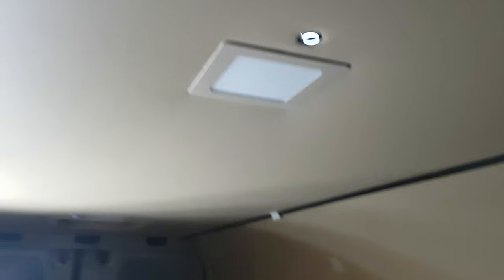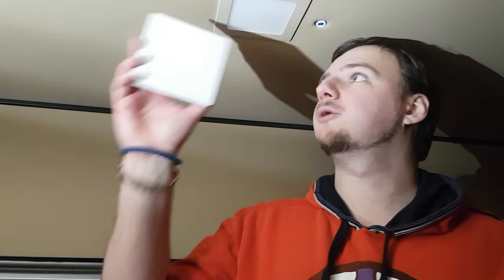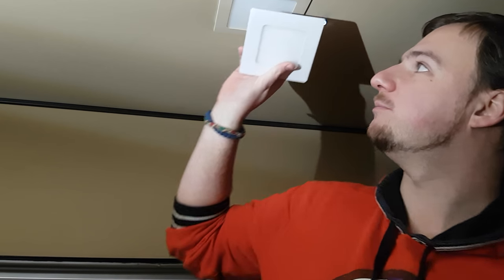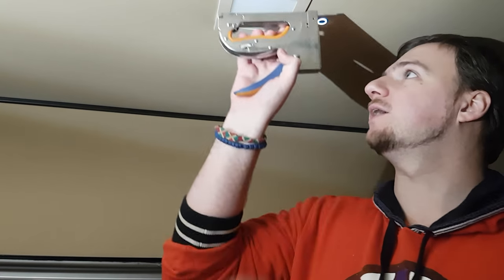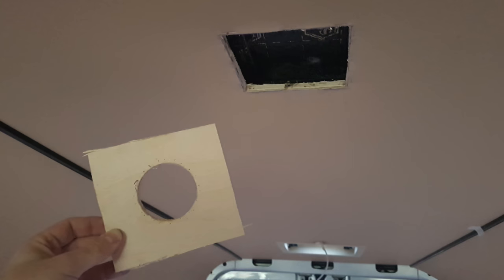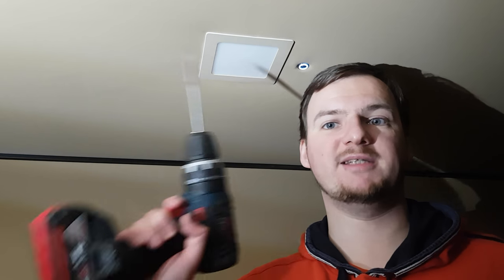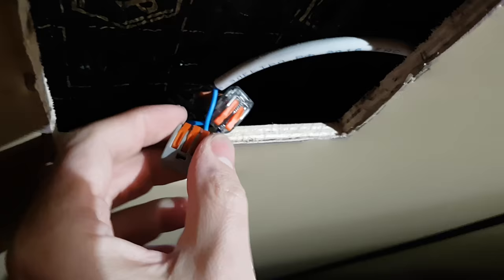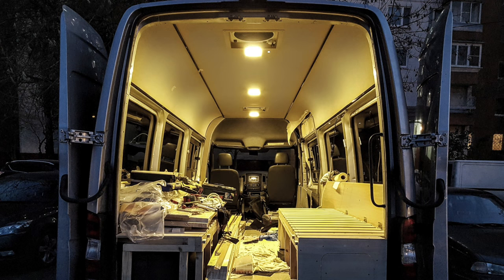Led ceiling panel lights installation in a van conversion diy motorhome/campervan build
This video shows of my ceiling led lights installation.
I had old low brightness lights wich i replace with cool looking 9W 12V new light panels. Also i painted them and add switch buttons for each of the lamp.

Items used in a video:
 - LED Lights. I have 9W warm white, but you can choose which fits your build better. Price starts from $6

 - Buttons with light ring (when you order don't forget to add a message with voltage (12V) and color of the ring you want to buy)
$6 for 2 items